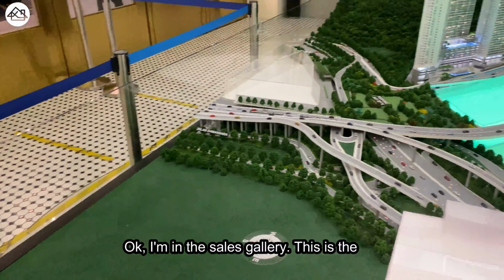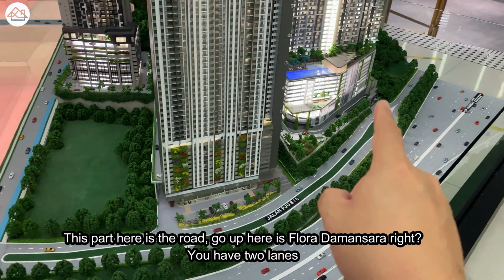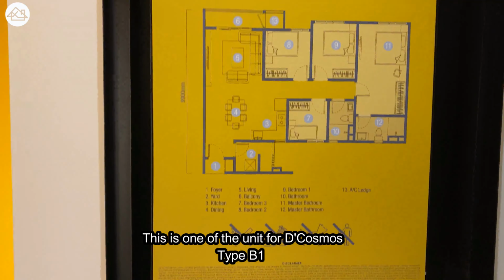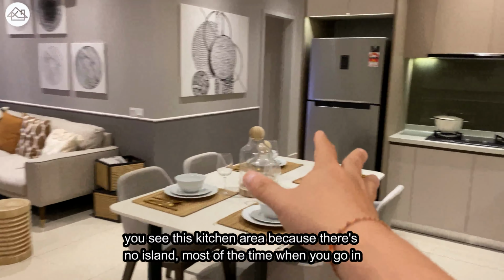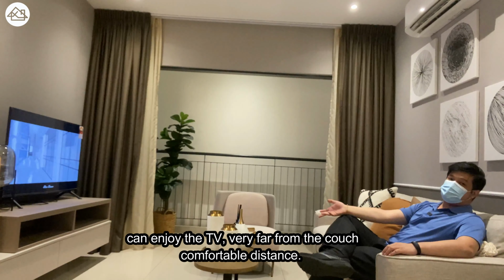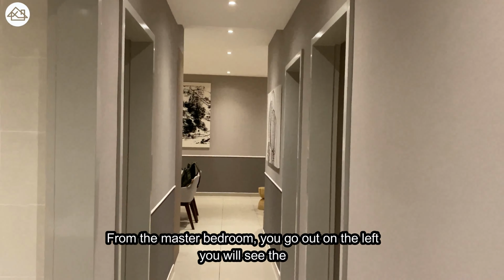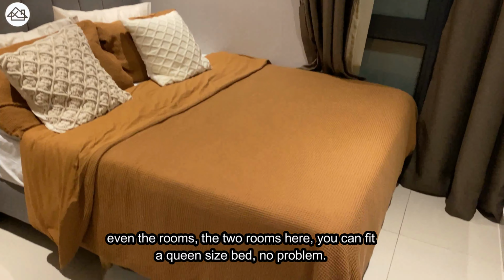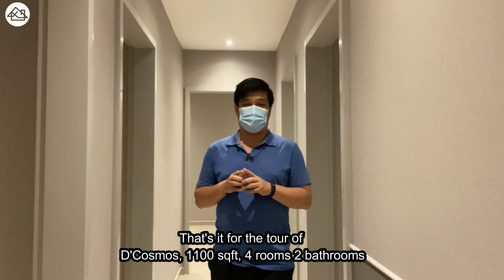Property tour 012: D'Cosmos @ Central Park Damansara, Petaling Jaya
0:00 - The masterplan
1:12 - D'Cosmos facade
1:48 - Showroom, 1100 sqft, 4 bedrooms, 2 bathrooms
6:24 - Closing

D’Cosmos is a condominium located in the township of Central Park Damansara in Petaling Jaya. It’s developed by Exsim and consists of two blocks with a total of 402 units.

D’Cosmos consist of 1 tower which is 39 storeys high. D’Cosmos has two types of layout with only 1 size of 1100 sqft with 4 bedrooms 2 bathrooms. D’Cosmos has 13 units per floor serviced by 4 lifts and 1 service lift.

D’Cosmos is highly suitable for own stay and family with children or going to have children. D’Cosmos is equipped with many facilities like infinity pool, 24-hour security, gym, and many more.

D’Cosmos is also accessible via Lebuhraya Damansara Puchong (LDP) if you’re coming from Petaling Jaya/One Utama direction.

D’Cosmos is about 5 minutes away to One Utama, IKEA, and The Curve. D’Cosmos is also accessible via major highways like LDP and DASH. Mont Kiara is 10 minutes away while TTDI is another 10 minutes away.